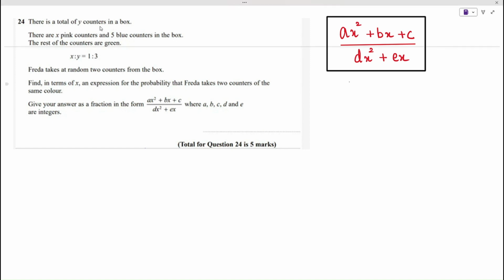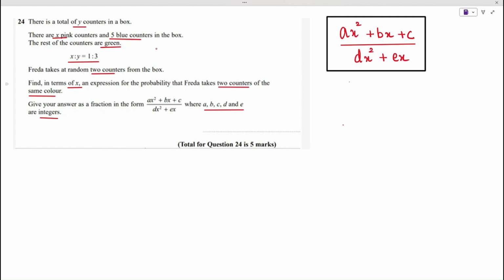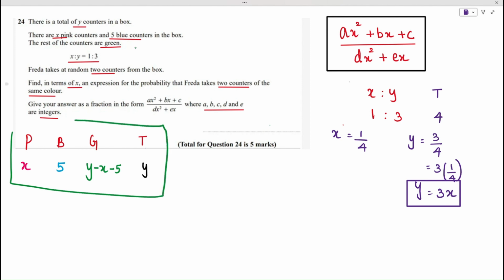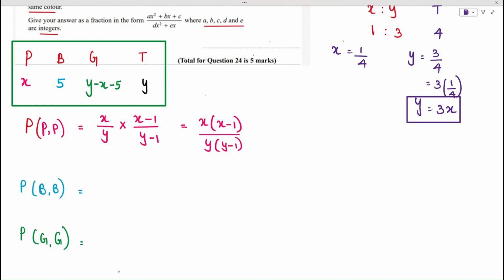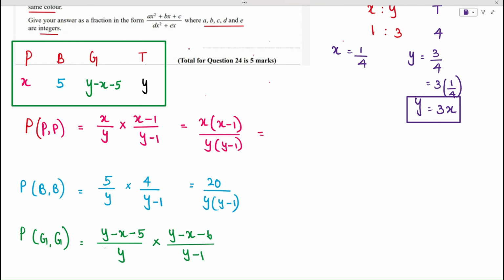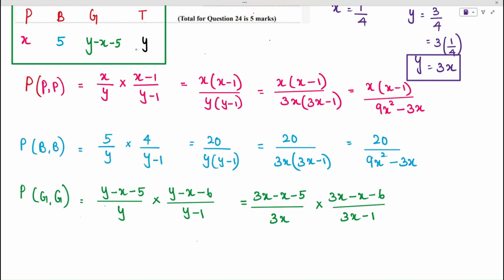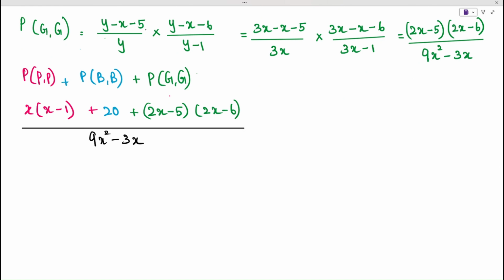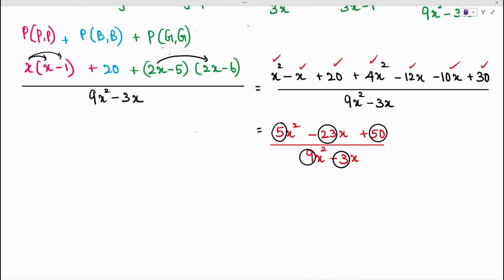GCSE Past Paper Question 2023 Probability and Algebra - Grade 9